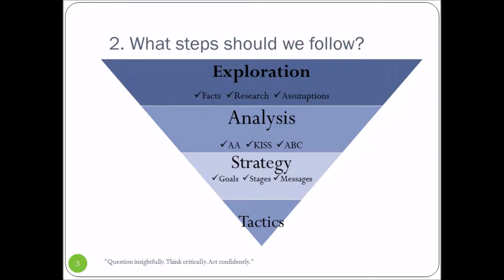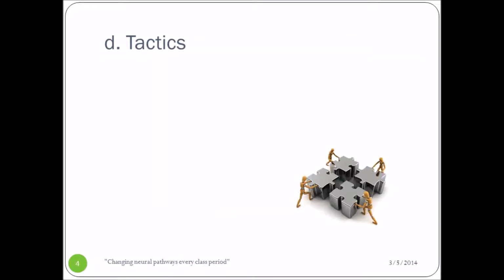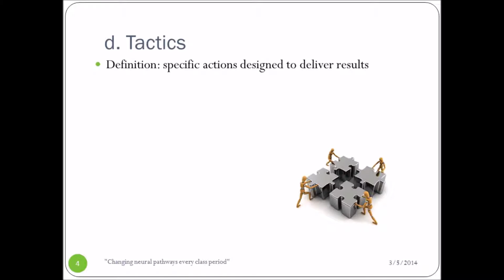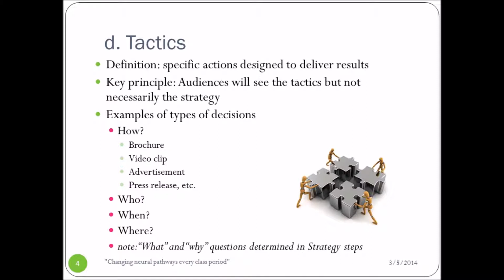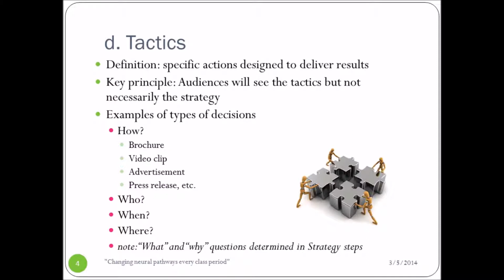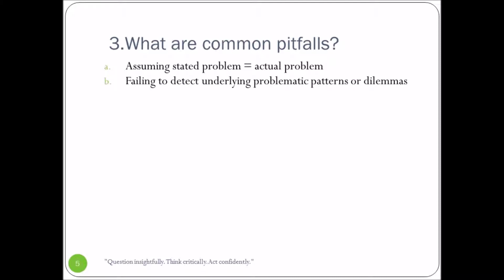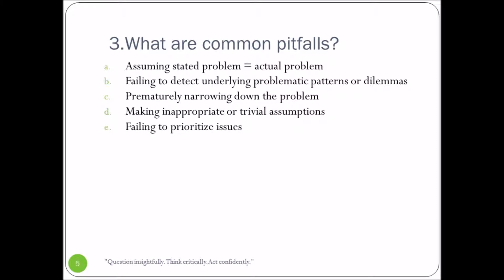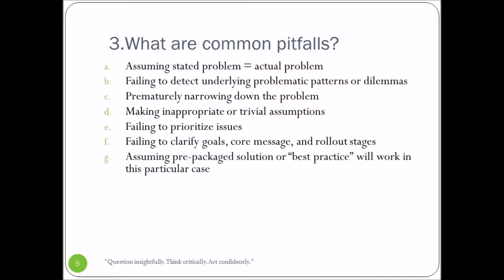Dr. So What's Guide to Case Studies - Part 3